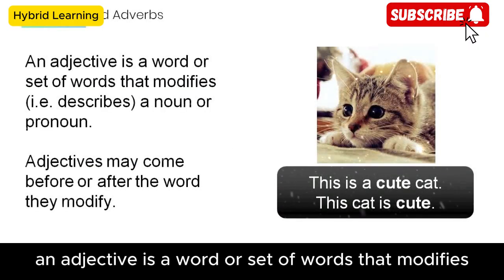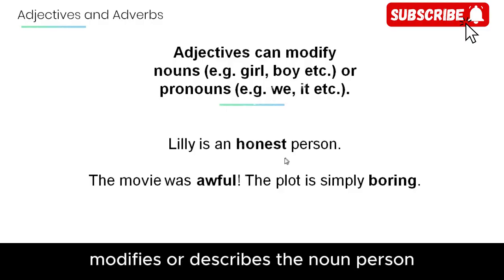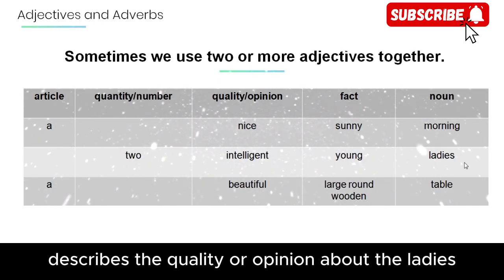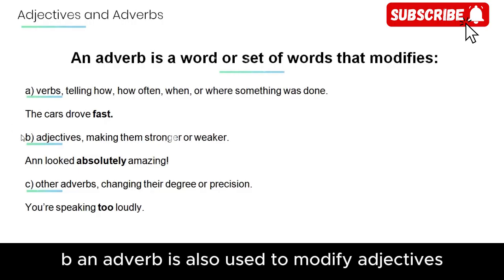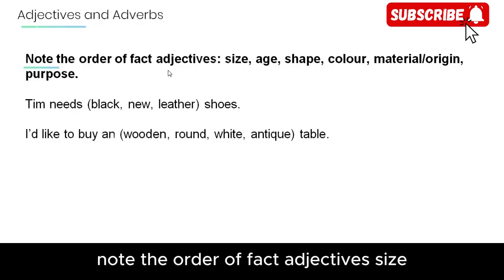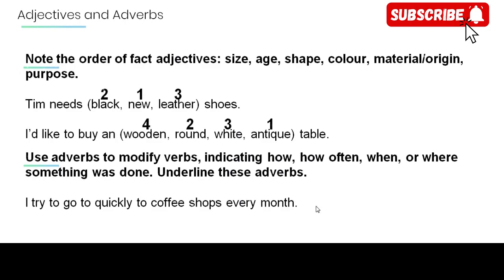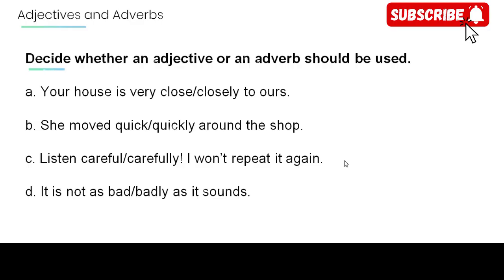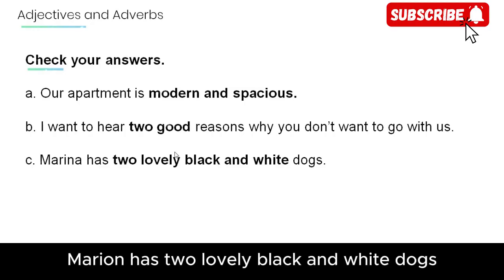Adjectives and Adverbs Introduction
Discover the power of Adjectives and  Adverbs  Introduction in English! 🌟
In this lesson, you’ll learn:
✔️ What Adjectives and  Adverbs   are
✔️ How they make sentences more colorful and expressive
✔️ Common examples and practice exercises

Whether you’re a beginner or an advanced learner, this lesson will help you improve your English fluency and speak more naturally.